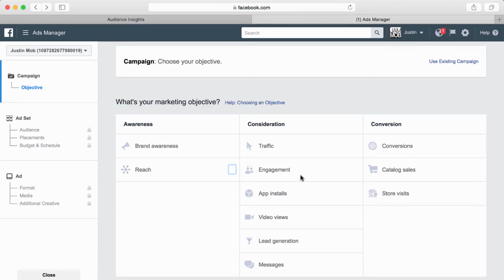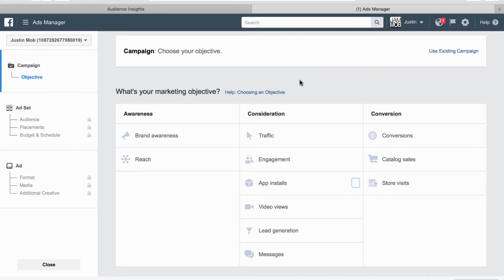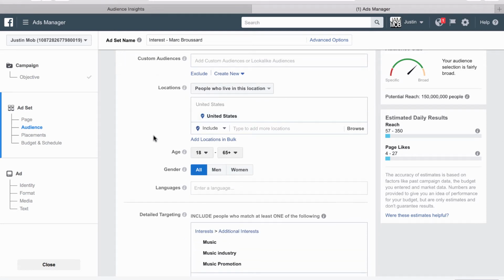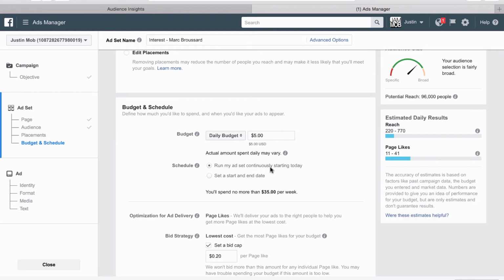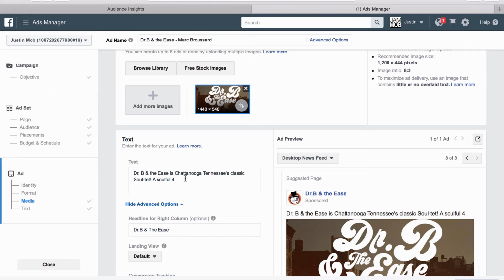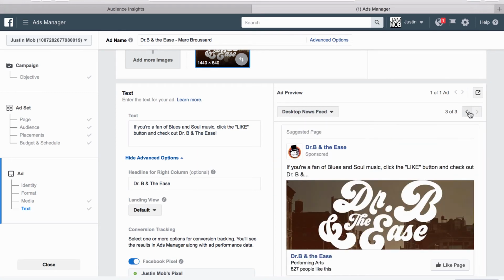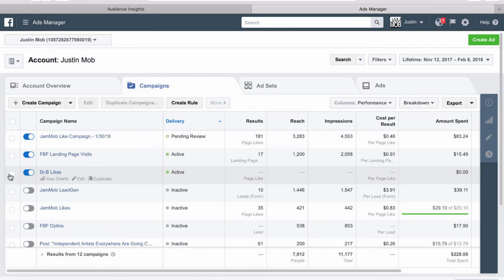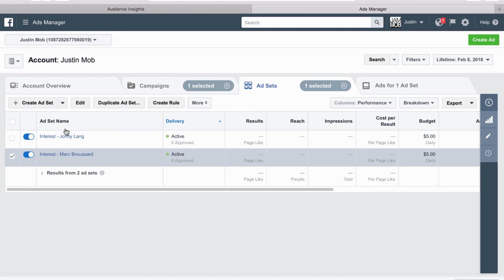👍🏻 Sell More Music With FB Ads (Part 3) - Facebook Campaign Setup👍🏻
Get FREE Access To A Proven Strategy That Will Grow Your Fanbase And Help You Sell More Music

In the last video I went over Facebook ad campaign structure, the 4 basic elements of an ad, and how you should approach ad optimization.

In this video I walk you through the process of setting up a Facebook ad campaign to help you promote your music to a targeted audience.

You can also check us out on our...